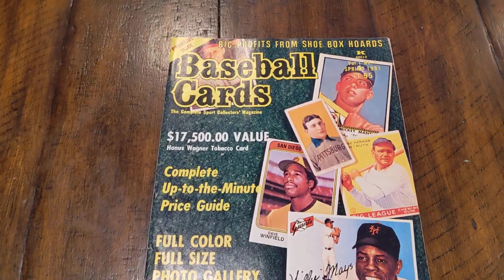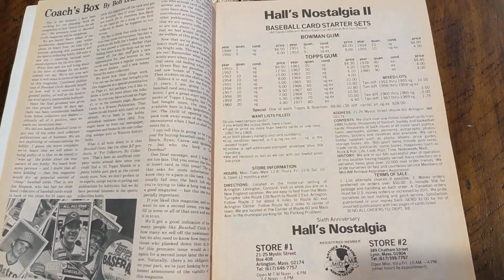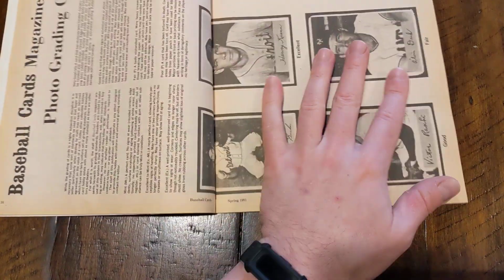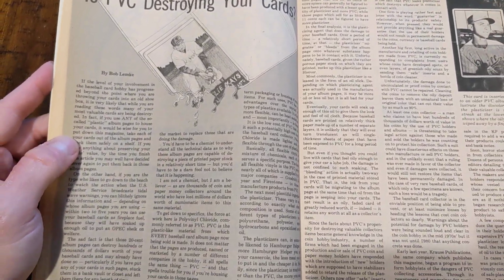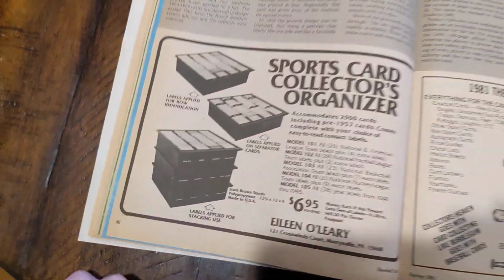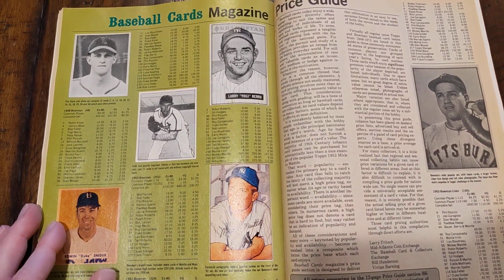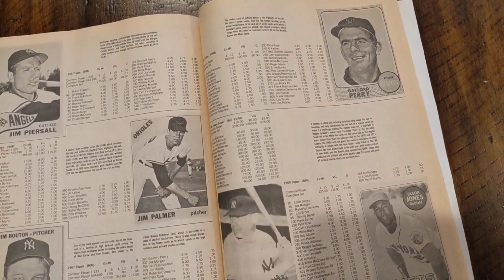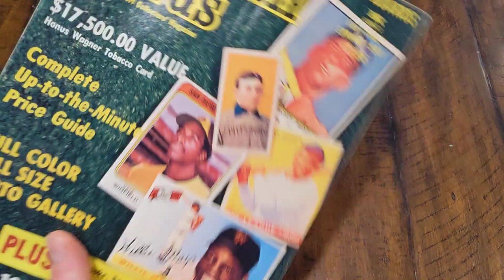Baseball Cards Magazine - Vol. 1, No. 1 - Spring 1981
A classic hobby magazine nostalgia trip.